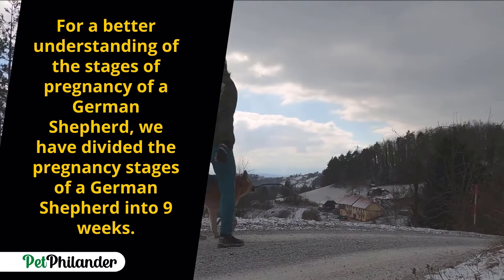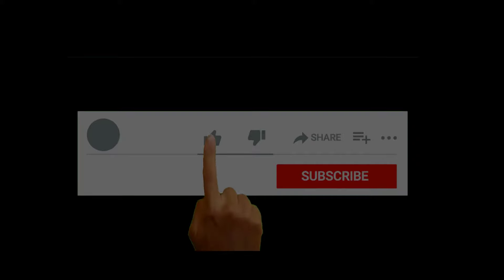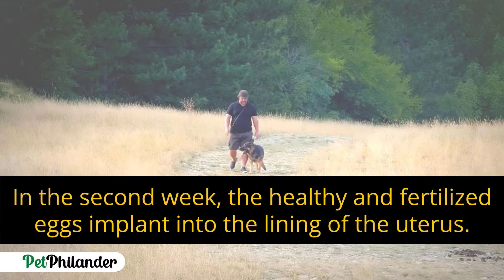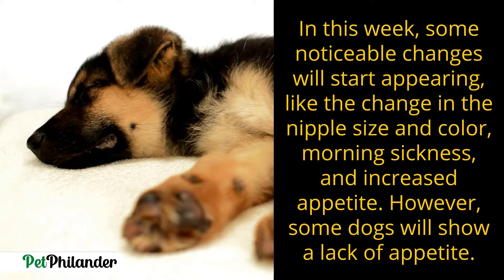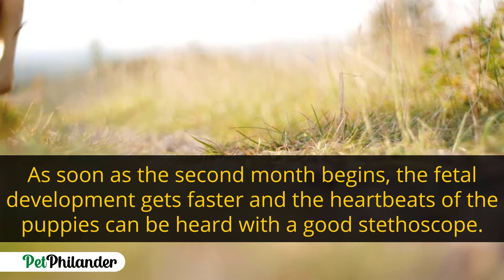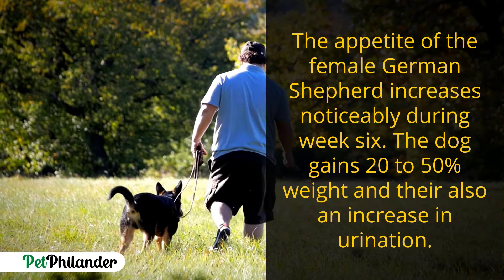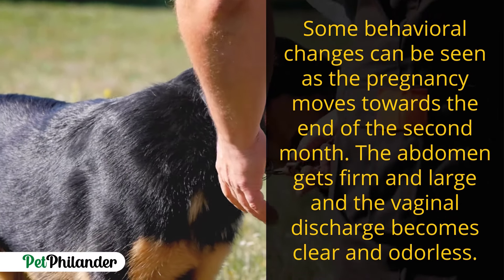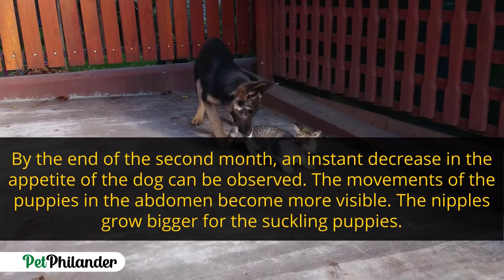German Shepherd Pregnancy Stages Week by Week ! Dog Health ! Pet Care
German Shepherd Dog Pregnancy Stages Week by Week

To better understand, the stages of German Shepherd dog of pregnancy, we have divided the pregnancy stages of a German Shepherd dog into 9 weeks. After watching this video you will get a frame of  German Shepherd Dog Pregnancy Stages Week by Week.

►Over 150 Best Black And White Dog Names For Your Bicolor Puppy ! Unique Dog Names 2021